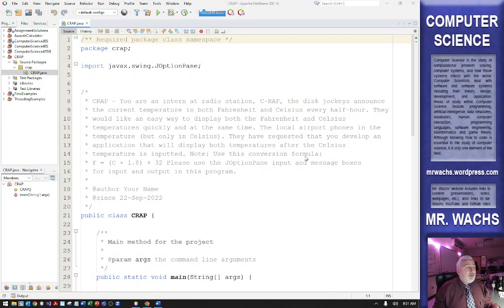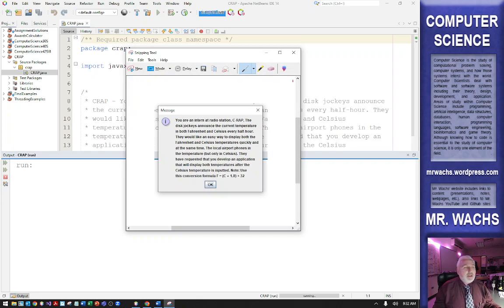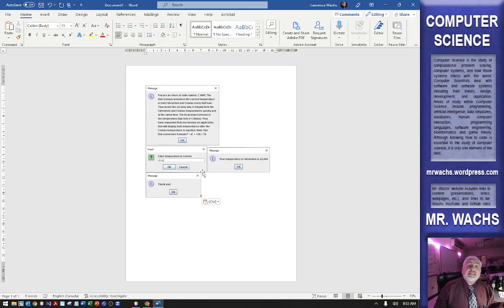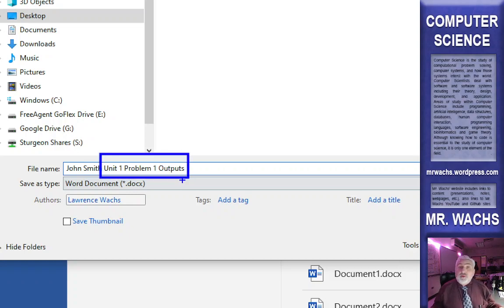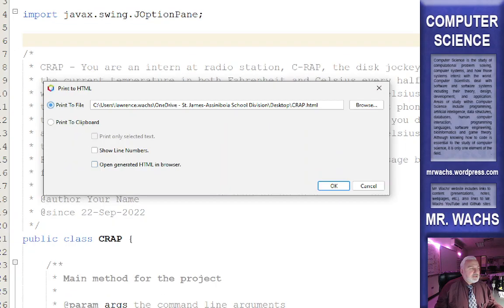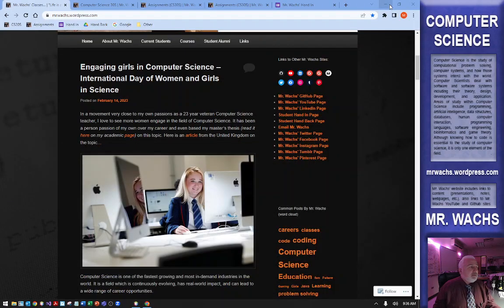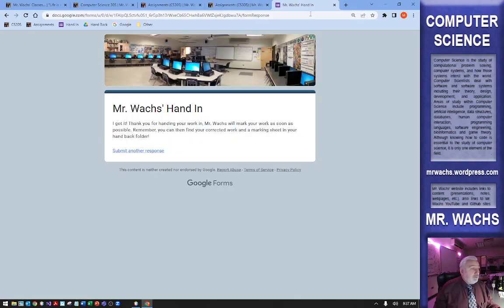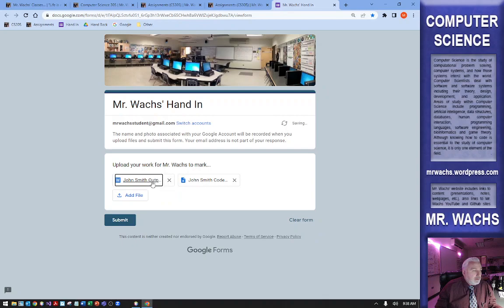Hand in Instructions (Computer Science 30S and 40S)